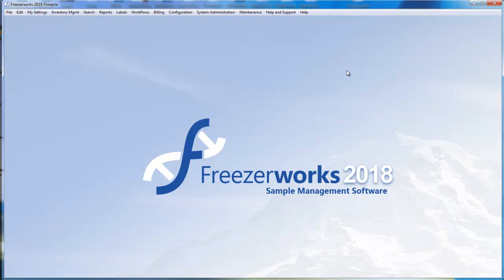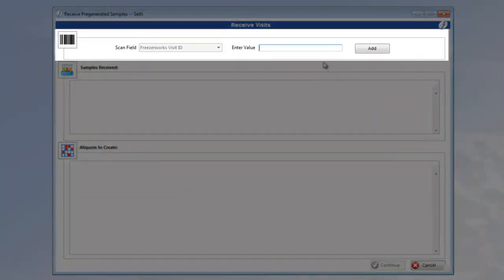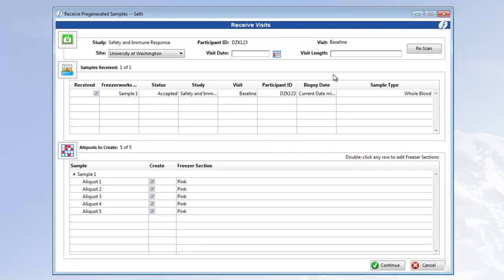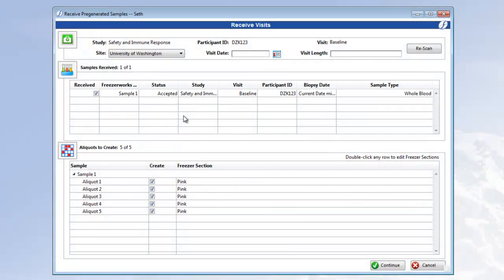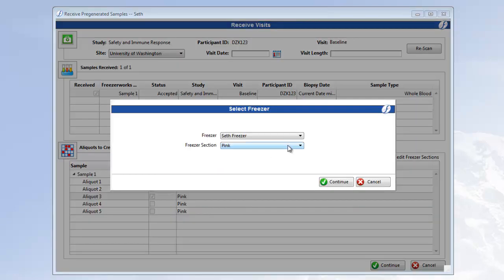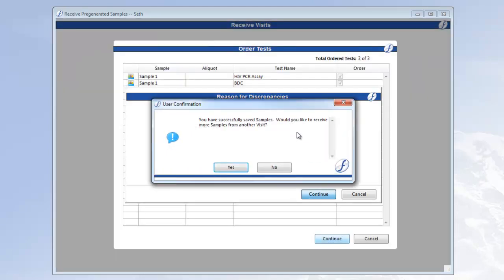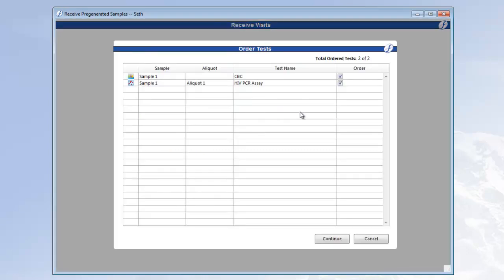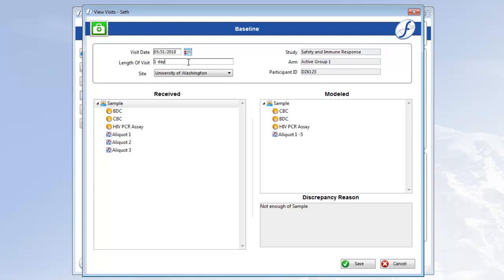Study Management Part 6: Receive Pregenerated Visits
Receive pregenerated study kits and blank or agnostic kits for future enrollments and add them to a database.